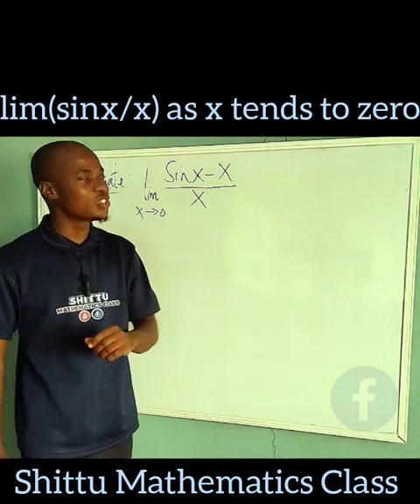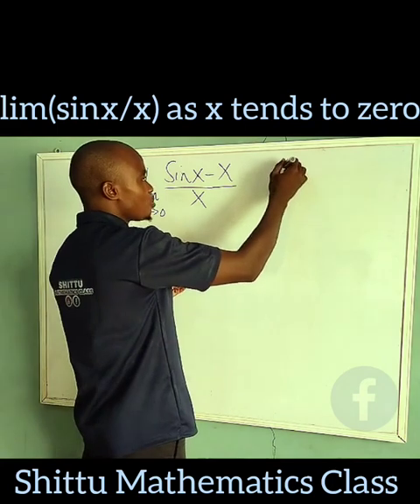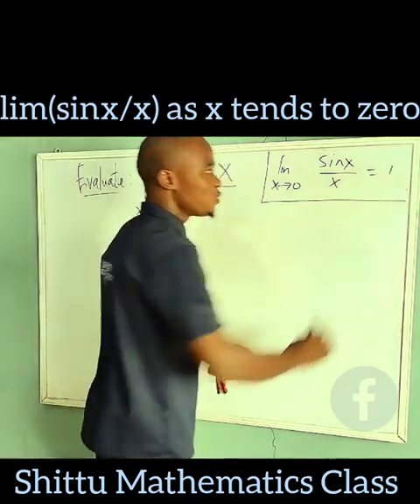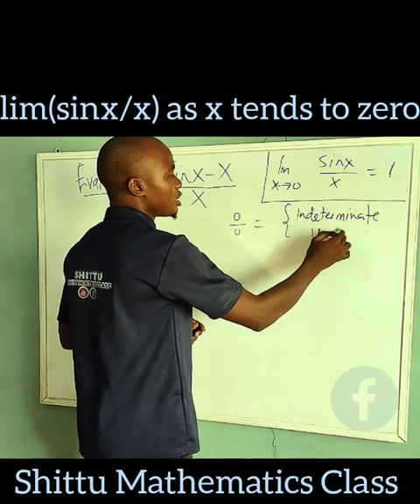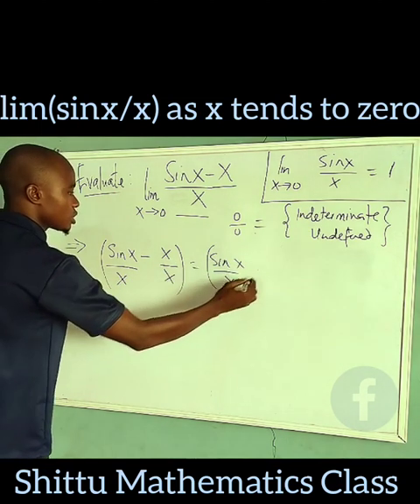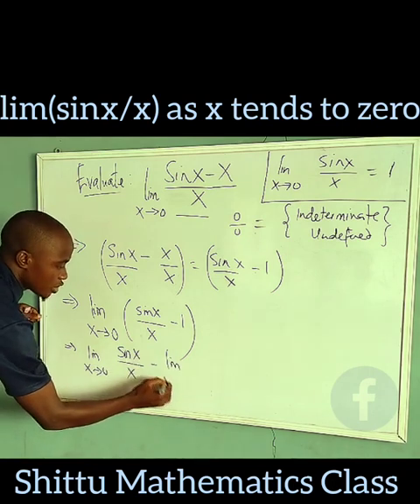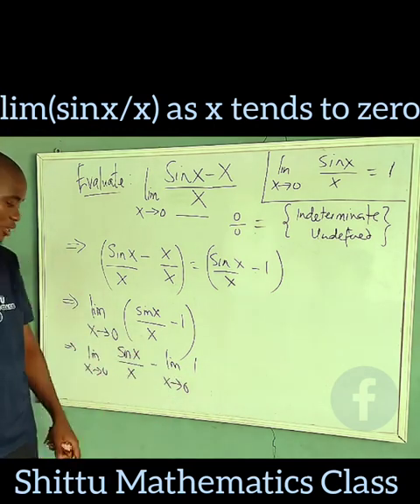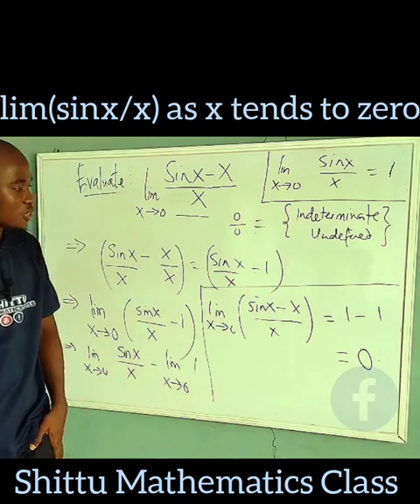How to find the limit function (sinx-x)/x as x approaches zero.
Limit function of trigonometry function as x approaches 0.